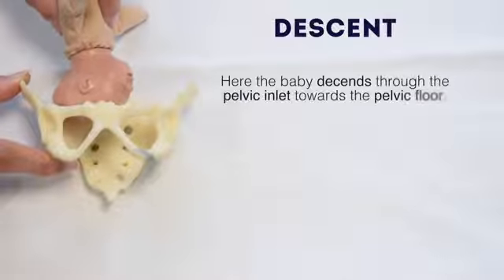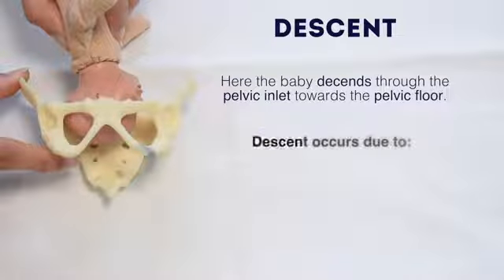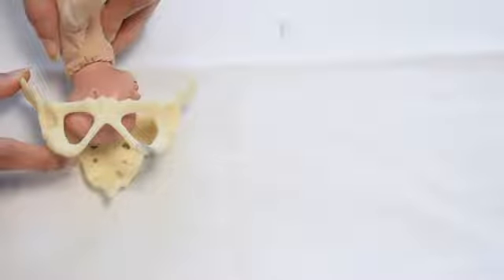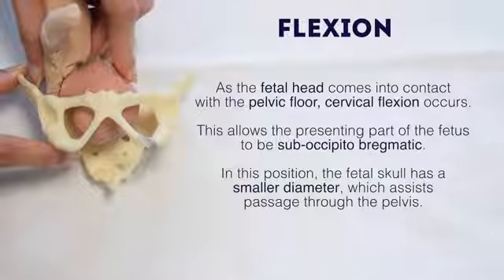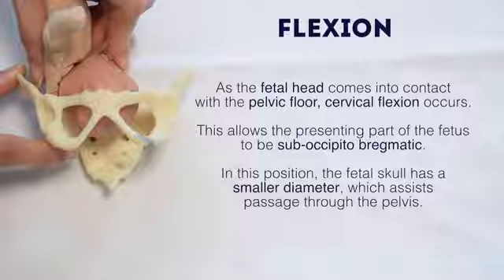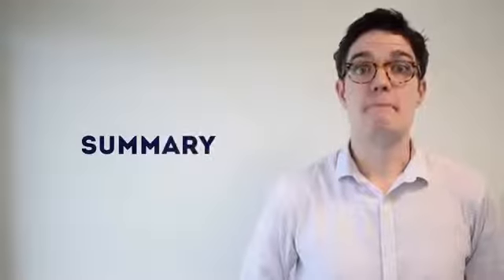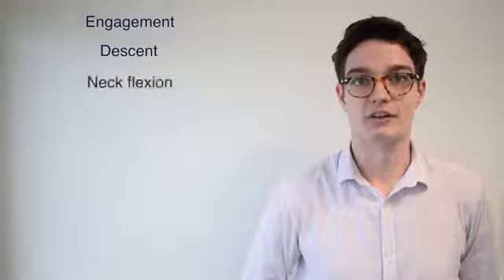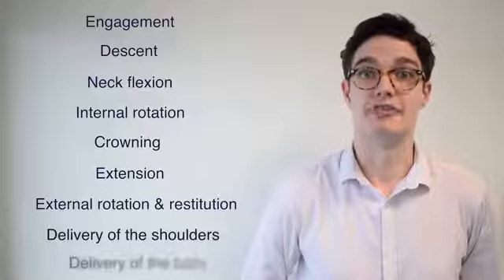mechanism of labour and foetal position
Document from 💖lordnk01💞